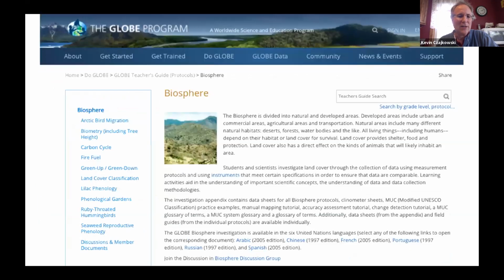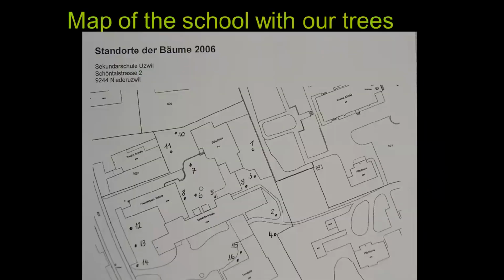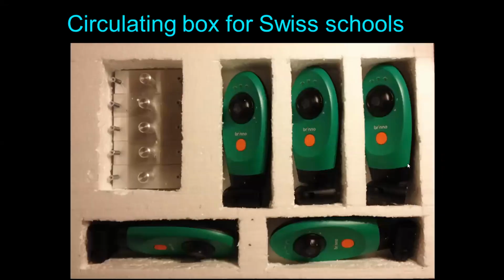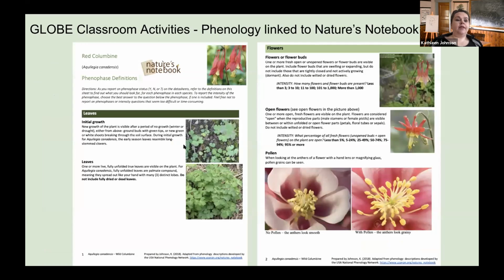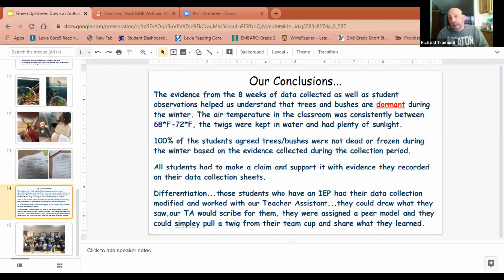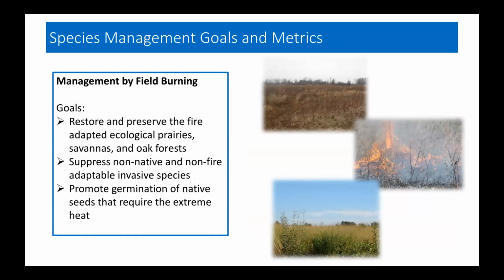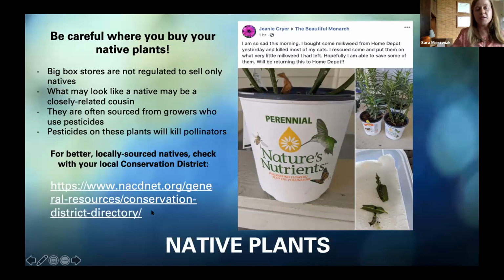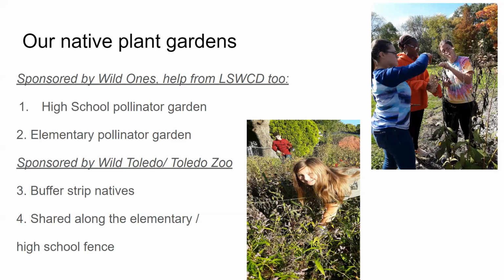What's a Phenological Garden? Cycles of Life in Your Classroom and Neighborhood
Now is the time when many of us are adding plants to our local environments. Many schools have phenological gardens but due to the coronavirus, students are not able to observe the changes occurring.
Why not plant your own garden where your children can observe the changes happening to the plants throughout the year.
As citizen scientists, students can contribute their data to GLOBE’s Green Up/Green Down Protocol. In this webinar,
- Dr. Kevin Czajkowski from the University of Toledo introduced the Green Up/Green Down Protocol tie to the science of phenology.
- Markus Eugster lead  the discussion of the extensive data collected by his students over many years on his school’s phenological garden in Sekundarschule Uzwil, Switzerland. In fact, his sufficient longitudinal data shows the shift in the growing season. He shared how he made the gardens interesting by listening to his students' interest and planted fruit bearing plants for that purpose.
- Kathleen Johnson from Boston University showcased phenological gardens in the Providence (RI) schools, briefly describe plant and animal phenology classroom explorations their cooperating teachers have done, and discuss what students can do now in and around their homes.
- Richard Tramonti, Grade 2 teacher at Anthony Carnvale School, showcased the activities done in his science class this year such as the The Mystery of the Winter Twig lesson.
- Christine Staschiak from NASA Plum Brook Station described the conservation efforts made to keep the natural habitats (prairies, wetlands, etc.) on the station.
- Sara Mierzwiak from the University of Toledo highlighted two school phenological gardens in Toledo (OH) and provide information on creating your own garden of native plants at your home.
- Laura Kubiak, teacher at the Aerospace and Natural Science Academy in Toledo, OH, described how students grow Ohio native plants  for their spring plant sale.
for powerpoints, lessons and other information.

Recorded on 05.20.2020 at 3:00 pm EDT.